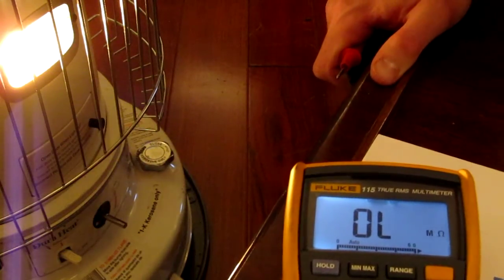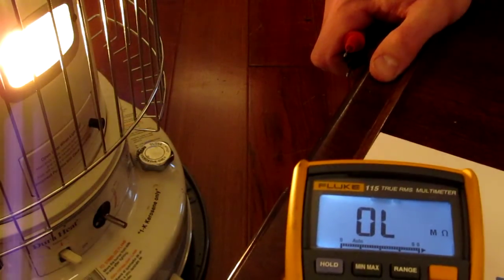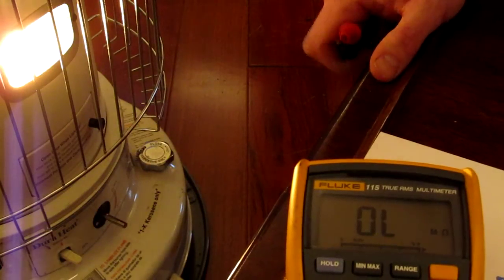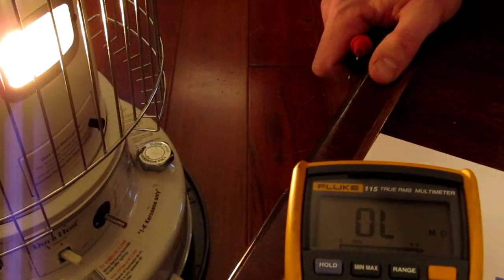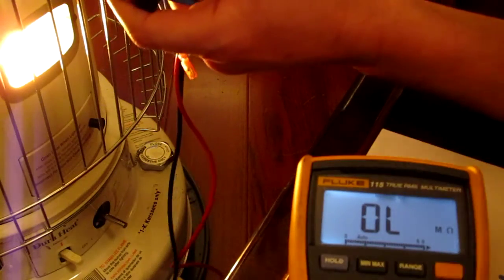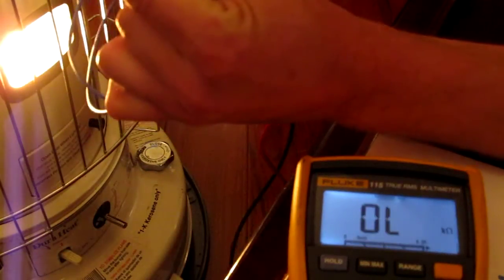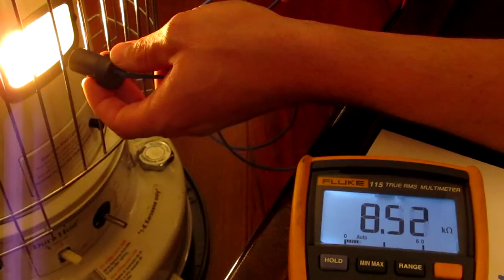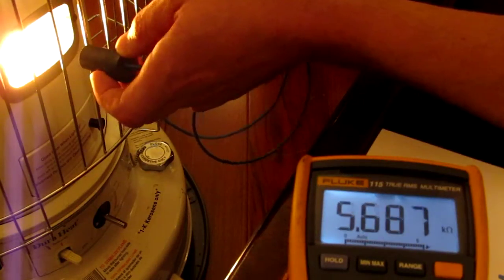Desa Torpedo Reddy All-pro Heater Photocell test. PP216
Demonstrating resistance in varying light intensities.

Used All-pro 115,000 BTU heater would only run for about 5 seconds and shut down.  Pulled photocell and found it to be faulty.  Replacement was $10.